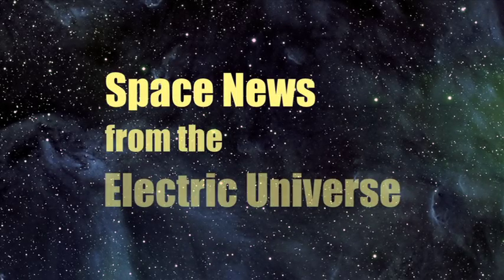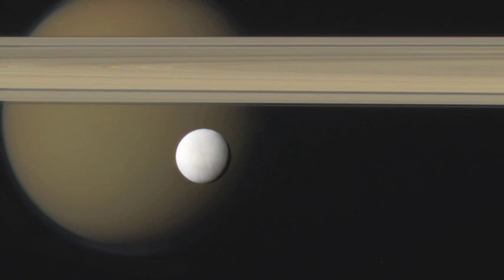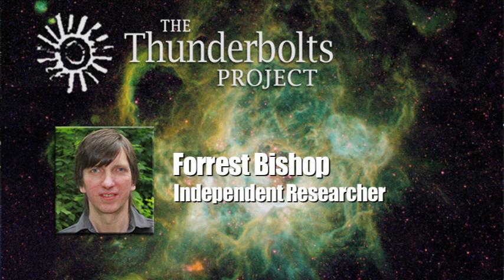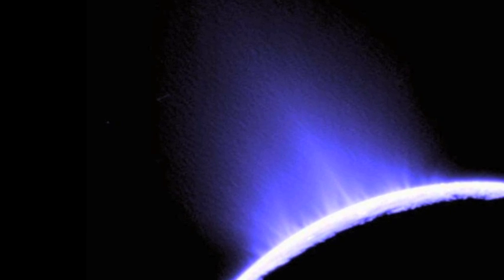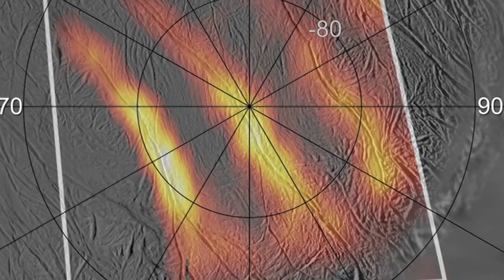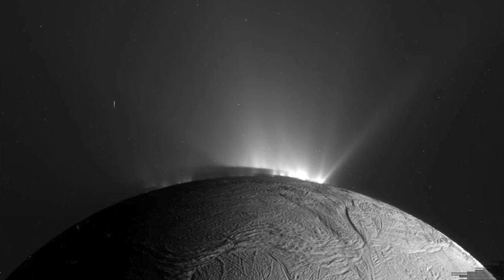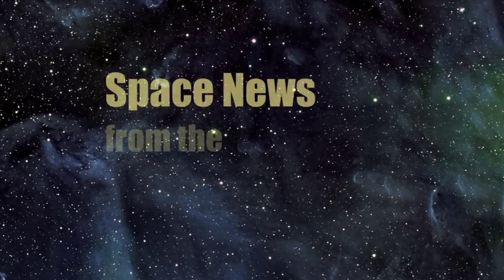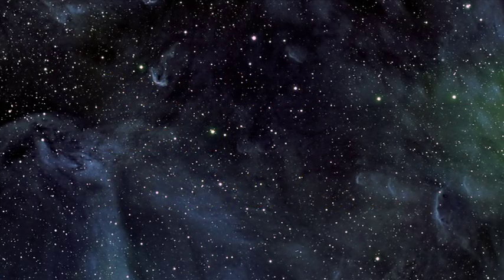Saturn's Electric Moon Enceladus, Part One | Space News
The Saturnian moon Enceladus may be one of the most enigmatic bodies in the solar system. For nearly a decade, NASA scientists have faced a series of puzzles that continue to challenge conventional theory. The electrical nature of these puzzling phenomena has grown increasingly evident.